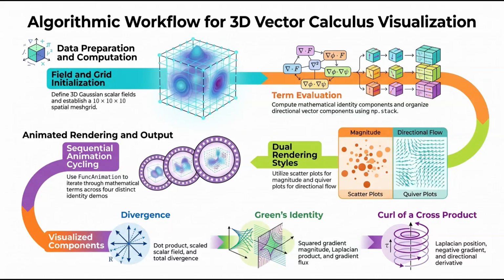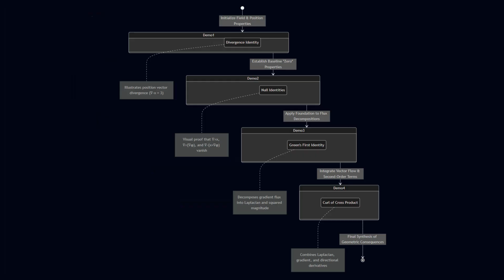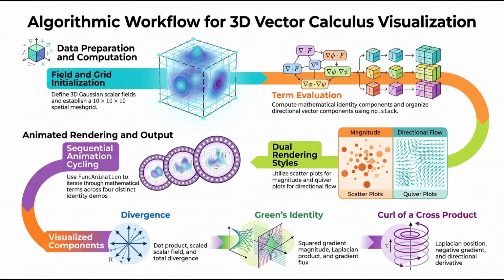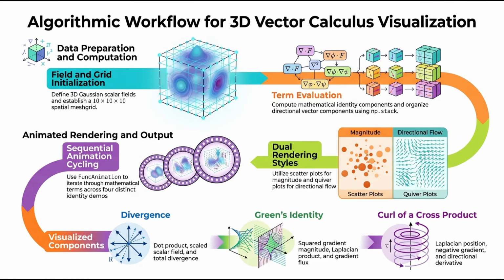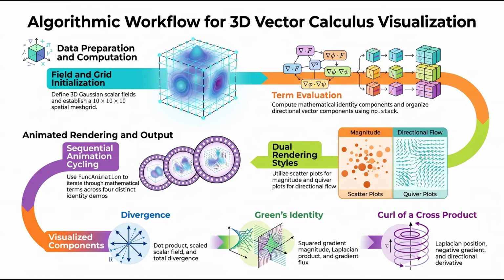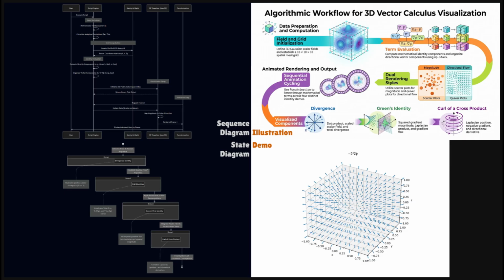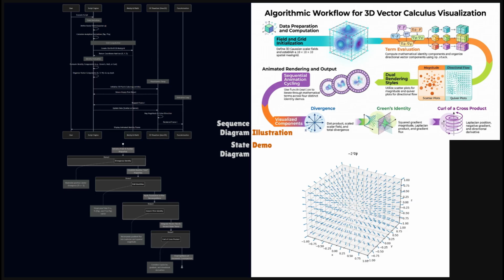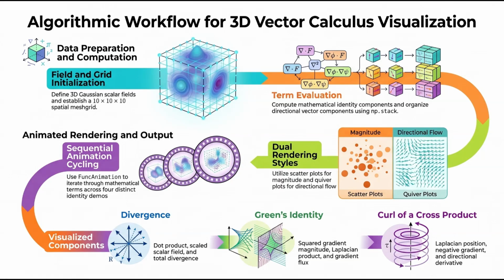Bridging the Derivation From Abstract Theory to 3D Visualization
Brief: The journey from abstract mathematical theory to interactive 3D visualization is a structured process that bridges the gap between the Derivation sheet and computational rendering. This progression is best understood through two lenses: the conceptual roadmap of the demos and the technical workflow that brings them to life.